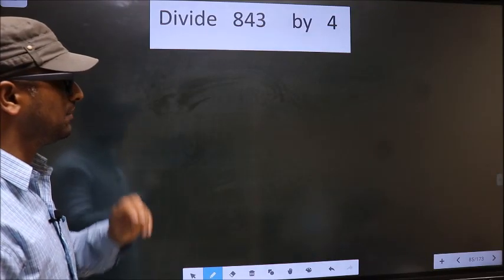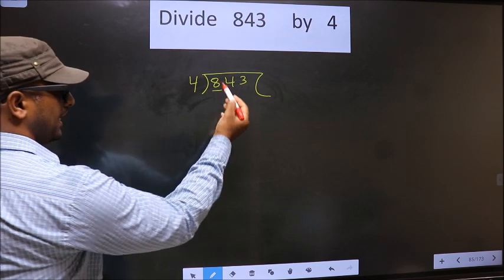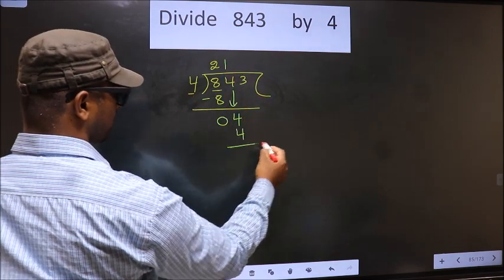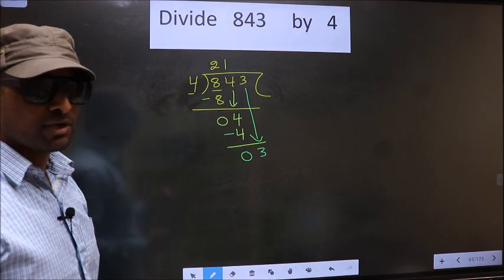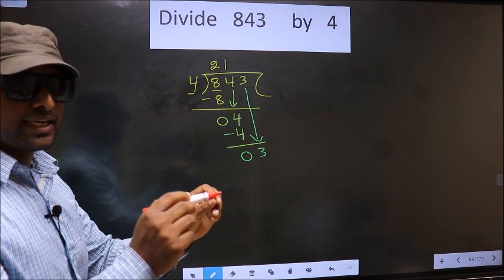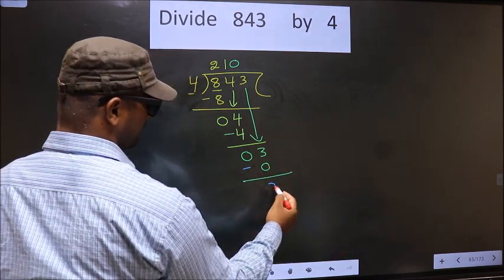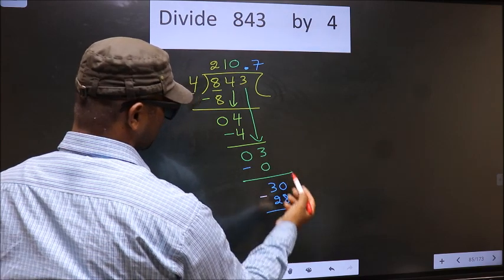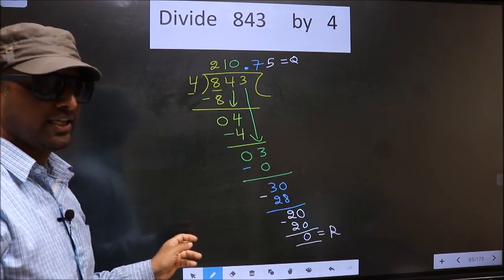Divide 843 by 4 Most common mistake while dividing